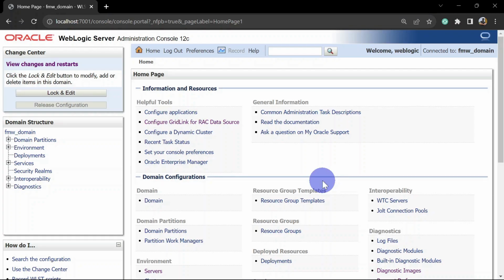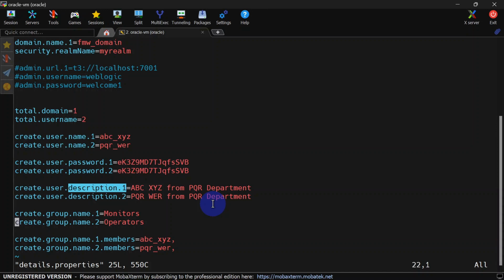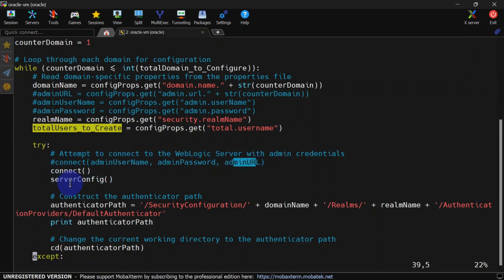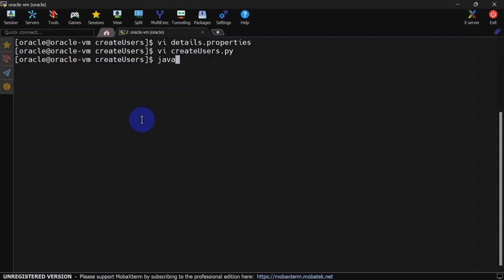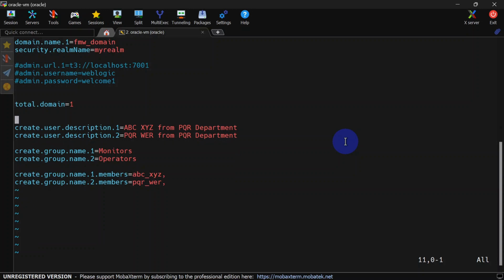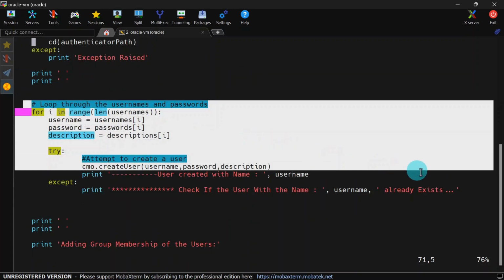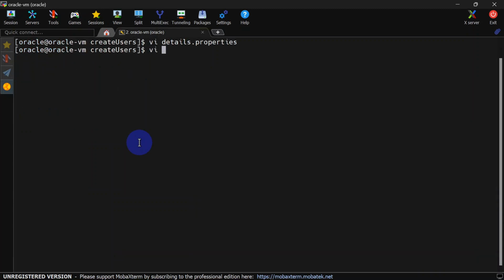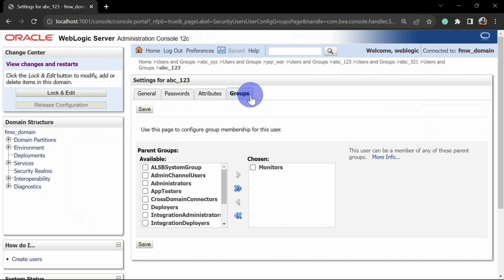Automate User Creation with WLST